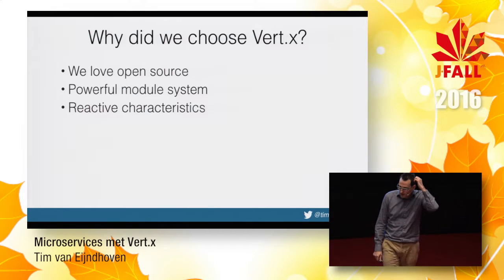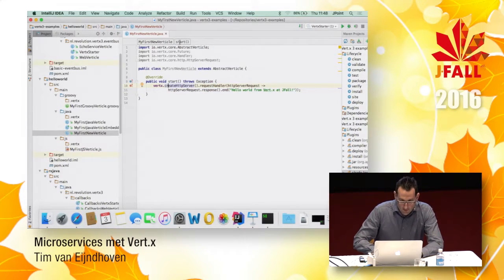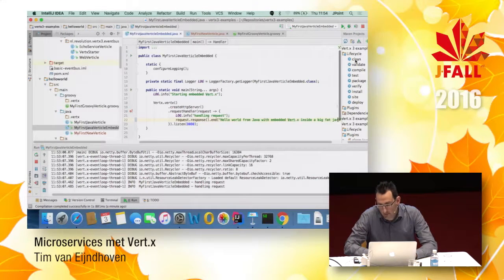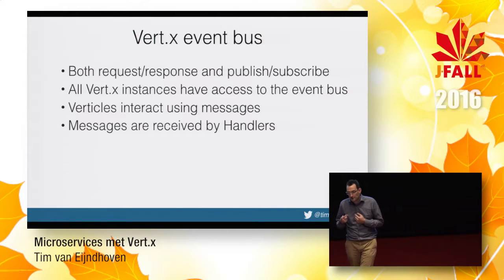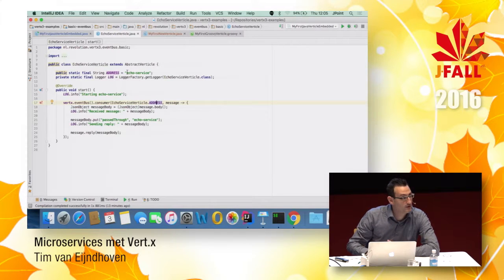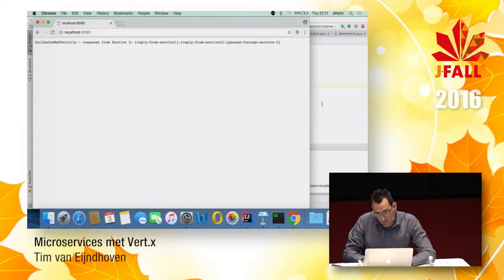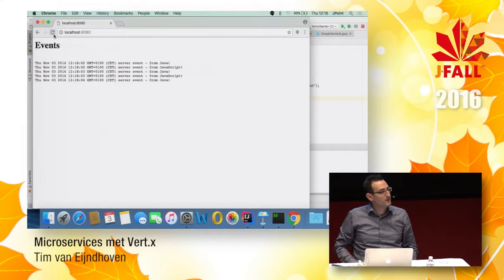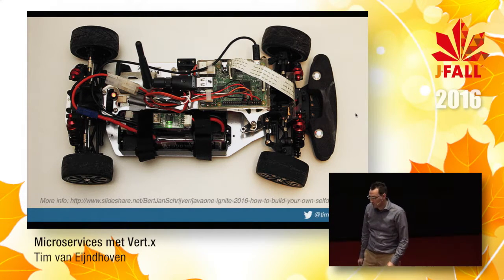J-Fall 2016 Speaker Tim van Eijndhoven - Microservices met Vert.x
Vert.x is een toolkit om reactive applicaties op de JVM te bouwen. Bij de JAX Innovation awards won het de prijs voor "Most Innovative Java Technology". Vert.x is event driven, non blocking en polyglot, wat het een platform maakt dat bij uitstek geschikt is voor het bouwen van microservices. In deze sessie deel ik de ervaringen en use cases van een bedrijf dat ongeveer 3 jaar geleden is begonnen met het bouwen van reactive web applicaties met Vert.x. Je leert de onderliggende concepten van Vert.x, waarom we voor Vert.x gekozen hebben, hoe we het gebruiken en de uitdagingen die we zijn tegengekomen. Onderwerpen zijn onder andere de structuur van onze projecten, (micro)services architectuur, het deployment model in combinatie met DevOps, schaalbaarheid, de upgrade van Vert.x versie 2 naar Vert.x versie 3 en de samenwerking met het ontwikkelteam van Vert.x. Na deze sessie weet je genoeg van Vert.x om gelijk zelf aan de slag te kunnen gaan!

Bio van Tim van Eijndhoven
Tim is Software Craftsman bij JPoint. Hij houdt zich vooral bezig met Java, applicatie- architectuur, software security en open source. Hij deelt zijn kennis graag met schrijven voor het Java Magazine.